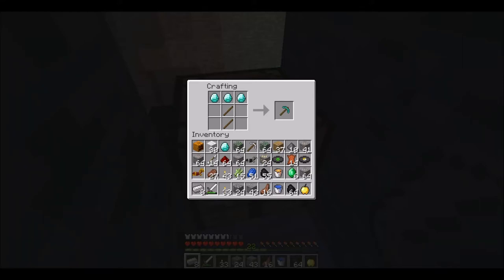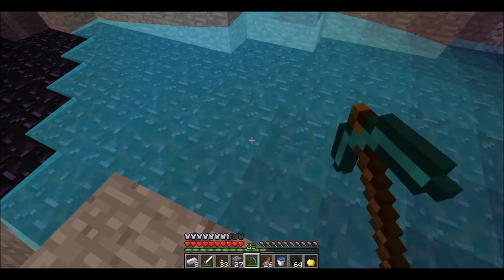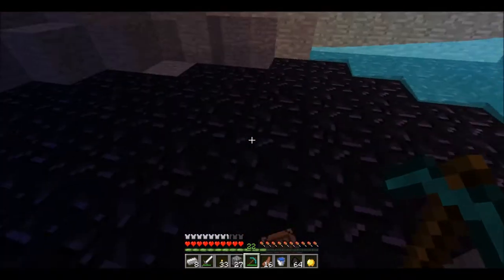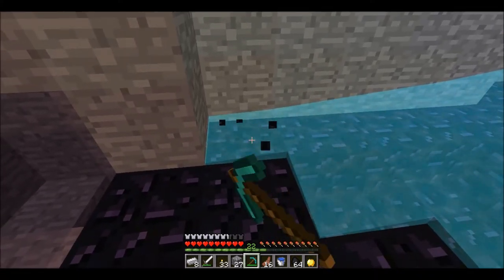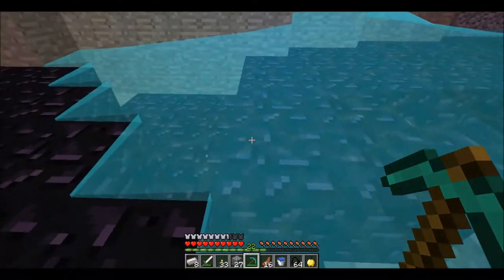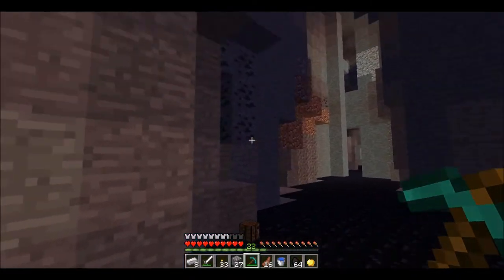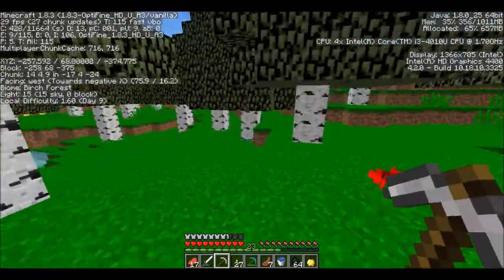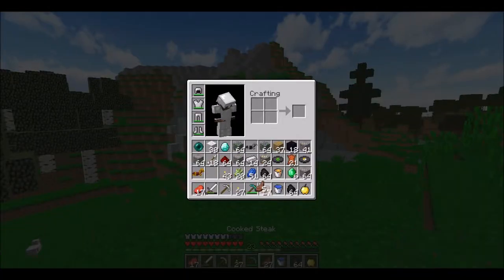Minecraft: 1.8 Single Player Survival [S1E4] "Fresh Air"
Video Description: Today, we get out of the caves, and find a spot to build our house!

LCS

-Leave a like for more awesome videos :)
-Comment feedback down below with helpful tips :)

Other Info

New Instagram: @BigBuffaloMC

IGN: BigBuffaloMC